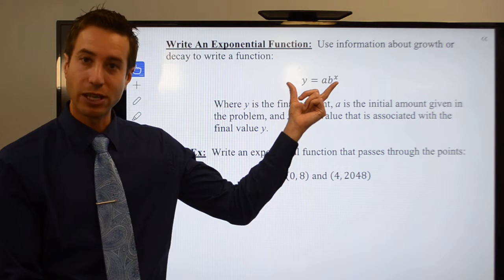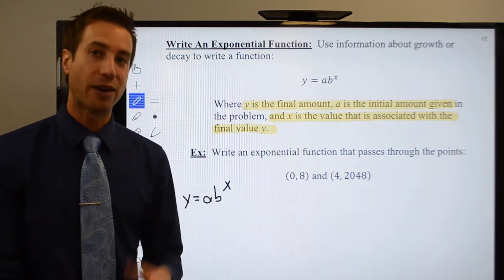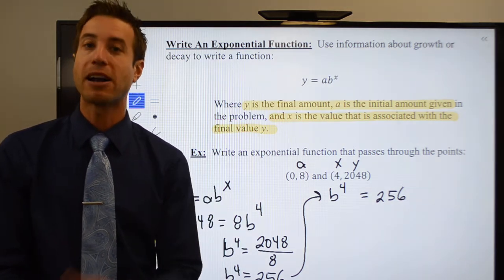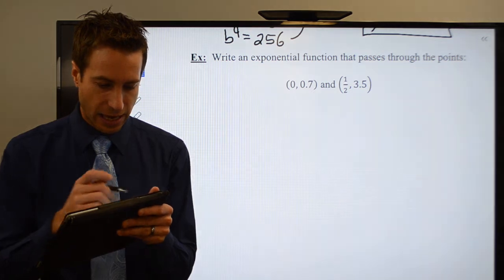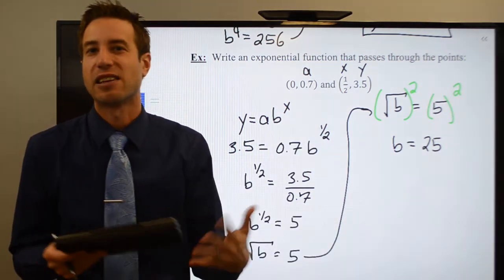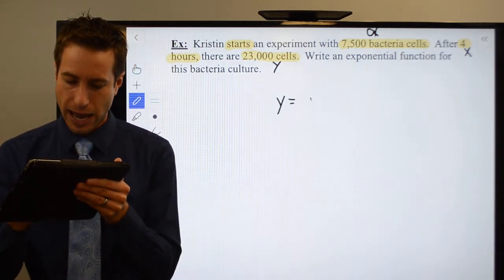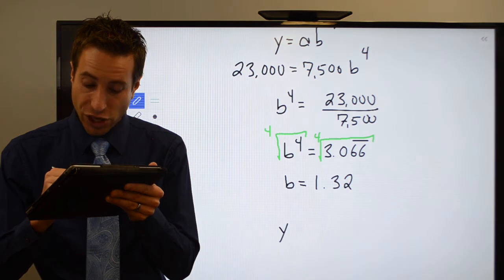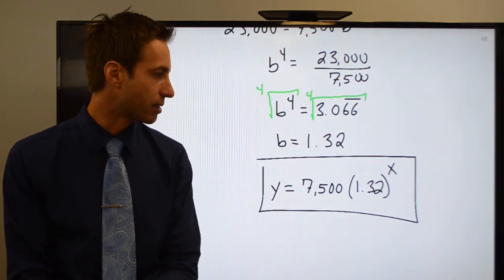Solving Exponential Equations and Inequalities Part 3